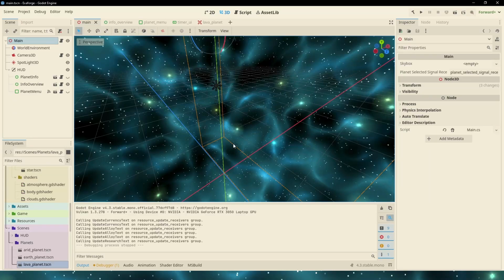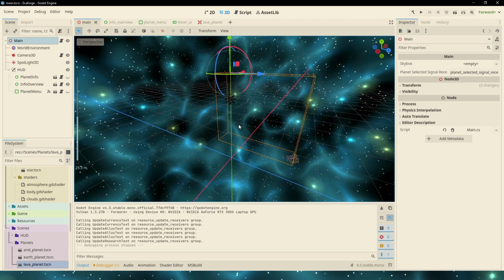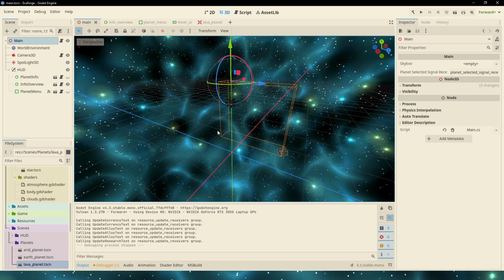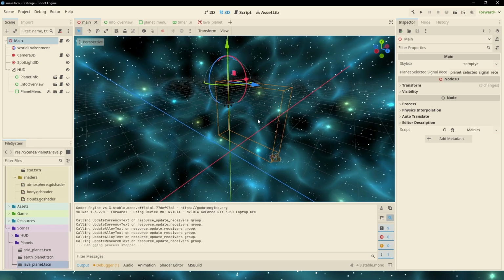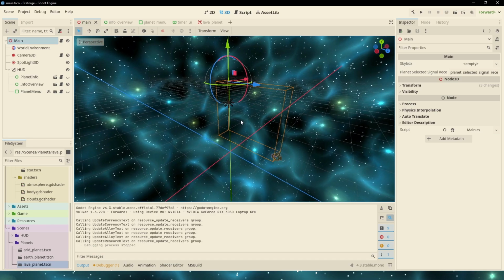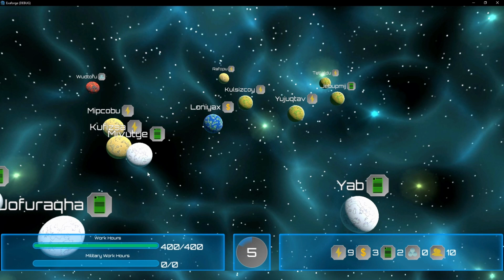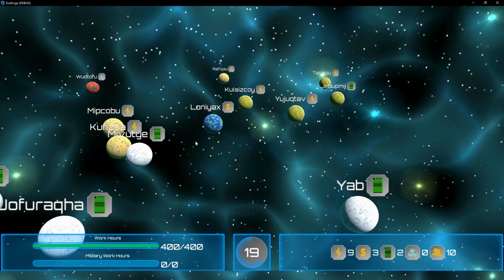Step 1 is Here! - Exaforge | Dev log 10-14-24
The first major step in Exaforge is complete!

This milestone is very exciting to me as it marks a change between Exaforge being simply a tech demo and a true game. It might not seem like much, but it's an important first step.